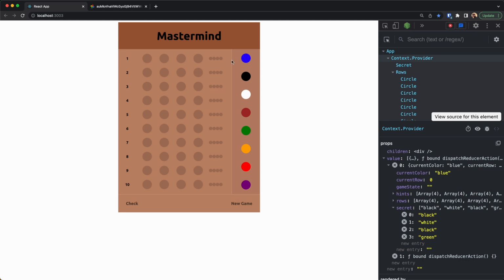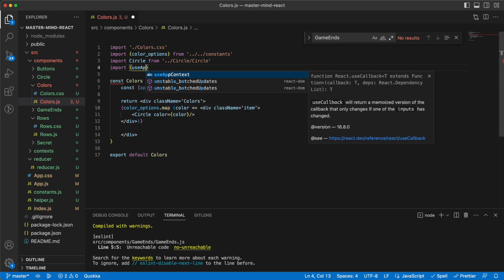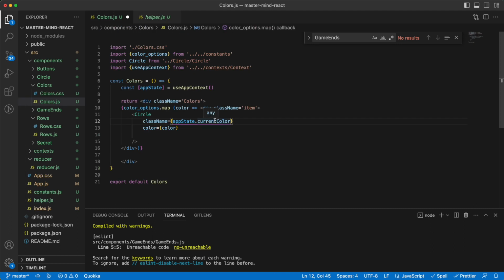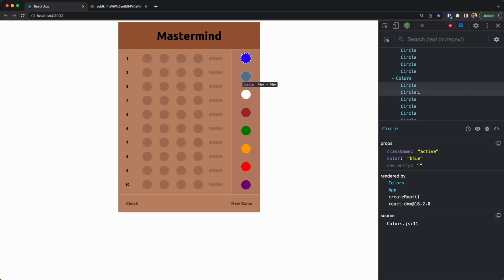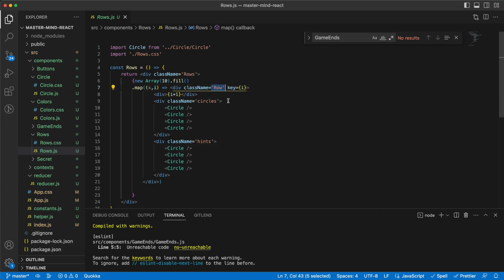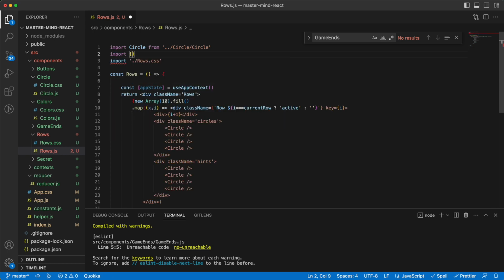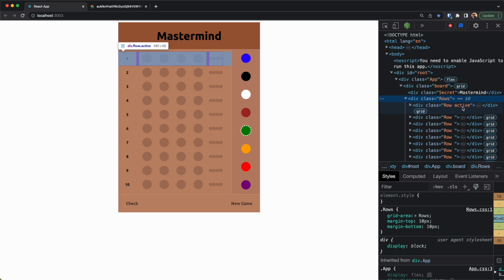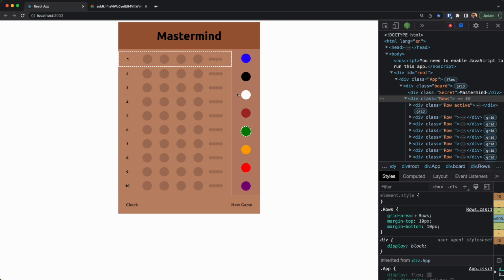Master mind game in react using reducer and context - Part 06 - Active State